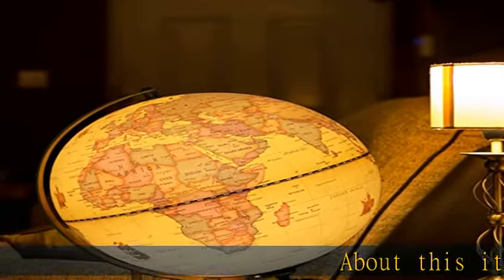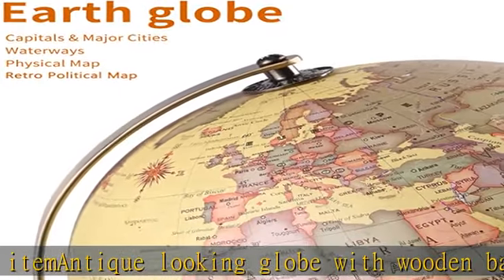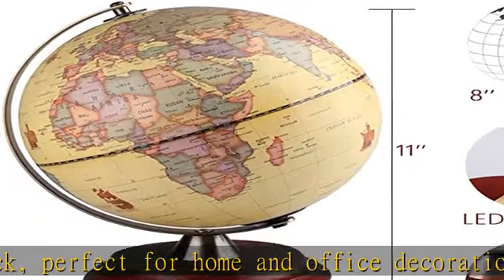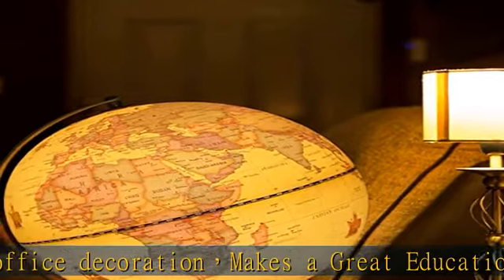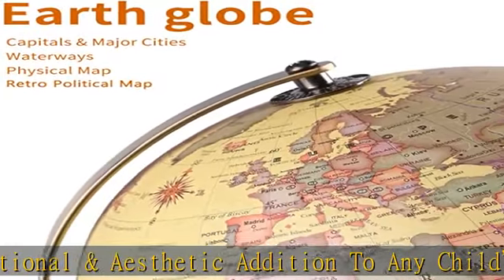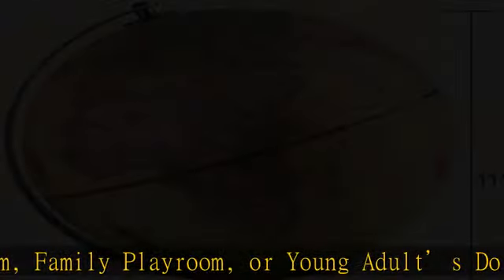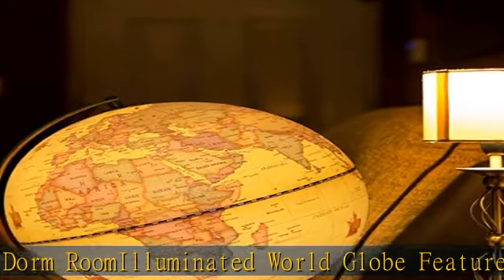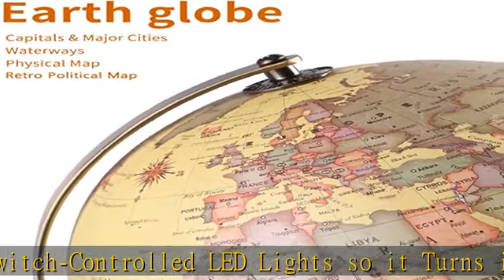TTKTK Illuminated World Globe for Kids with Wooden Stand,Built in LED for Illuminated Night View An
TTKTK Illuminated World Globe for Kids with Wooden Stand,Built in LED for Illuminated Night View Antique Globe for Home Décor and Office Desktop 8inch